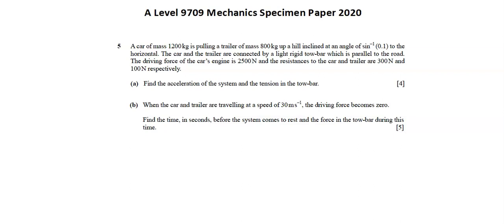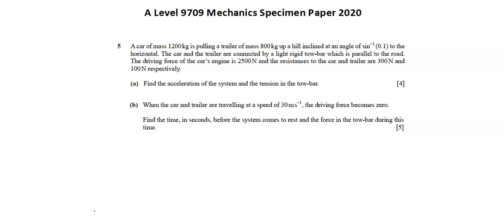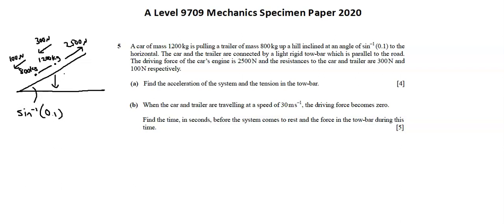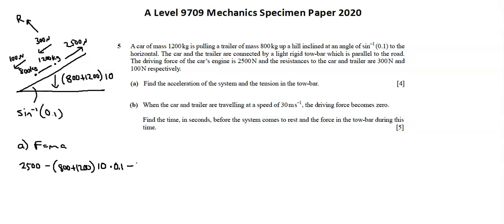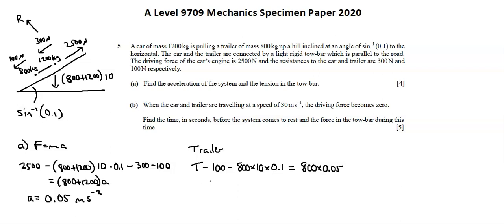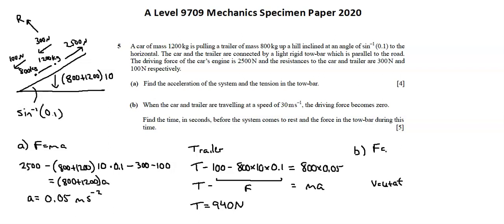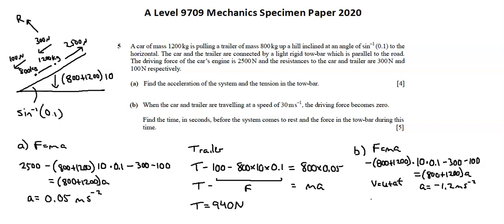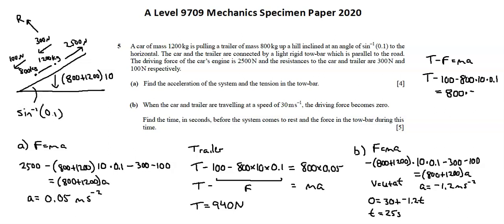A Level 9709 Mechanics specimen paper question 5